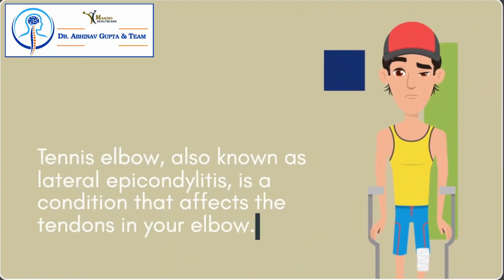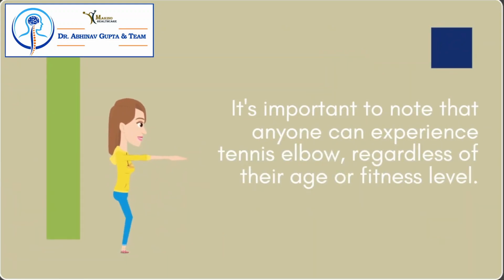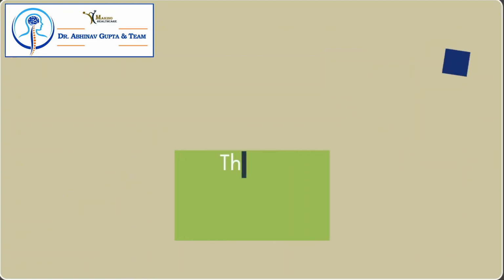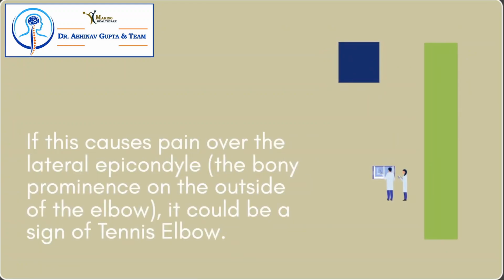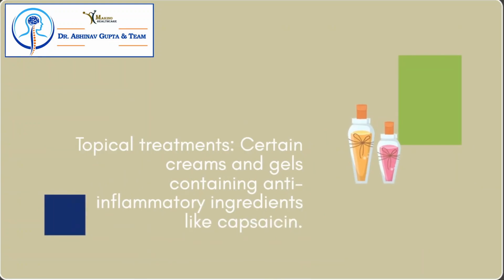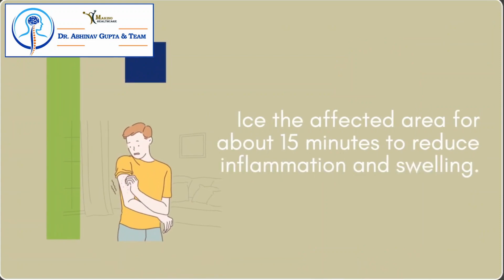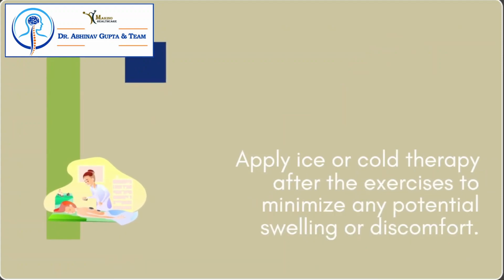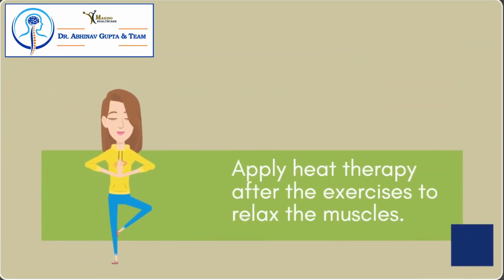Tennis Elbow - Lateral Epicondylitis - Elbow Pain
"🎥 Your Ultimate Guide to Lateral Epicondylitis! 🤕 Check out my comprehensive video covering everything from causes to effective strategies for managing tennis elbow. Arm yourself with knowledge for a pain-free journey! 💪 lateralepicondylitis tenniselbow healthguidance "

Remember, knowledge is power! Let's support each other on this journey. 💙